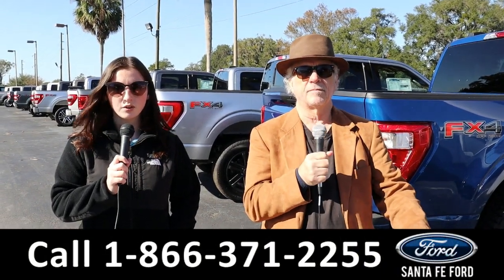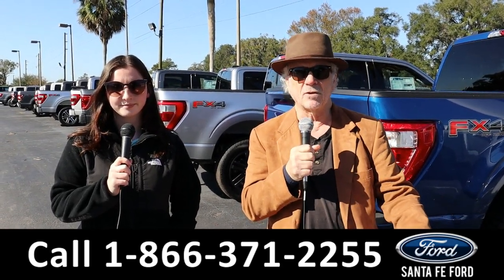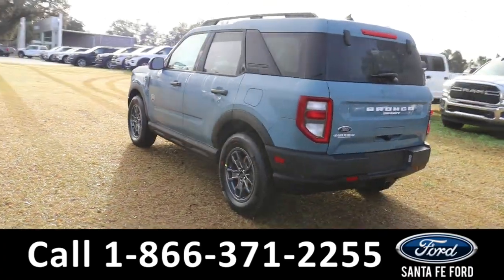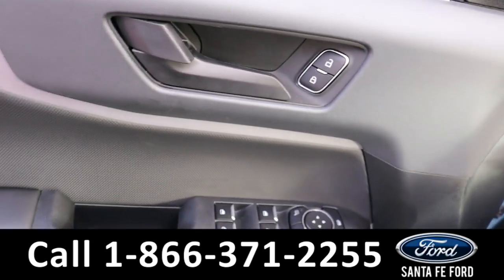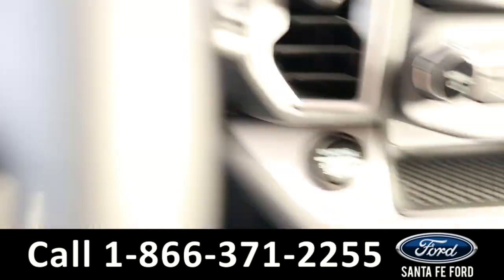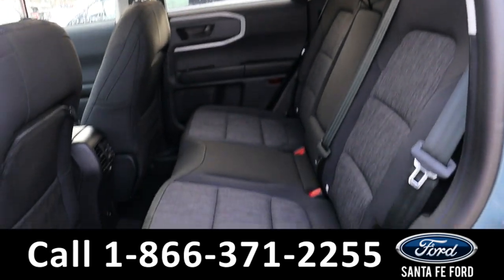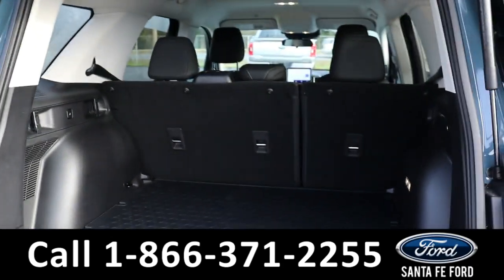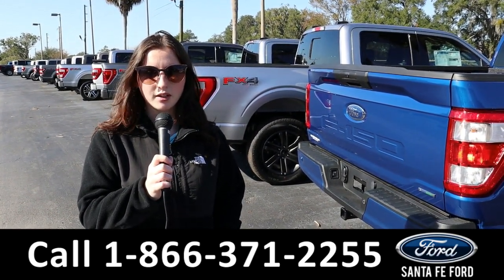Ford Bronco Alachua Gainesville Fl 1-866-371-2255 Stock# G-422621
New 2023 Ford Bronco Alachua Gainesville Fl 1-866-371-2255 Stock# G-422621

video videos Ford Bronco Alachua Gainesville Fl